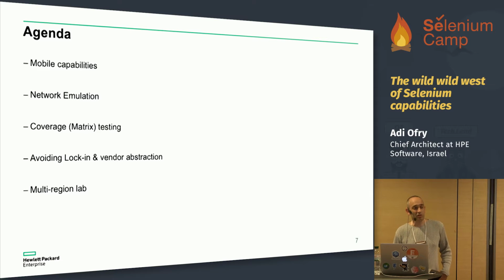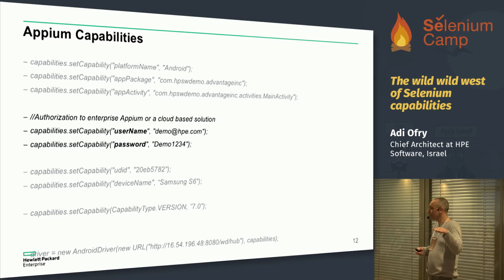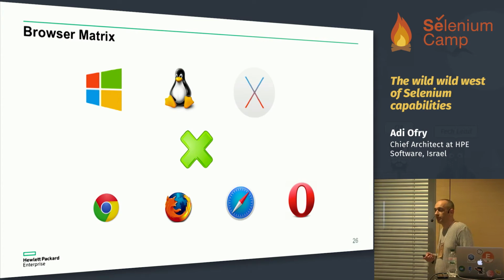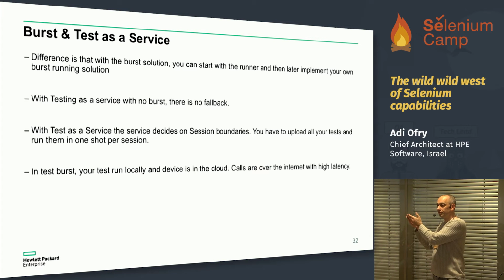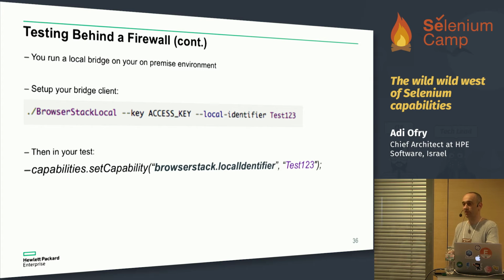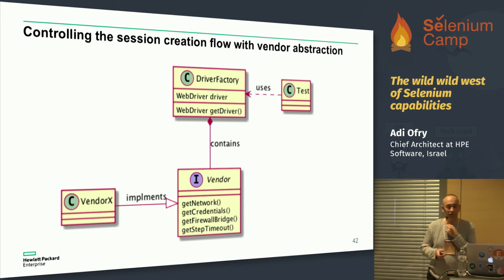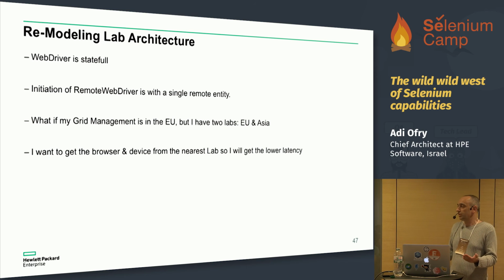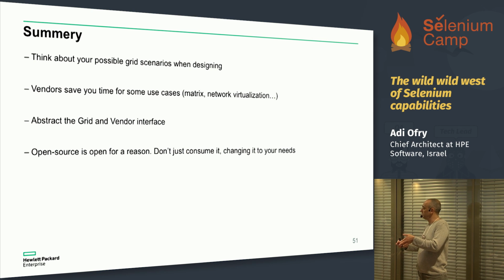The wild wild west of Selenium capabilities (Adi Ofry, Israel)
Not all desired capabilities where born equal:

– Some were born in the world of open source, while others were born as vendor proprietary properties.
– Some are mandatory, and some are optional.
– Some are clear and deterministic, others are vague and require reading and experimentation.
– Some make it easy to change vendors without breaking a sweat, while some will lock you into a specific implementation.

In this talk, I’ll explore the tradeoffs that a tester can make, and also explain the vendor point of view of the wild wild west of Selenium capabilities.